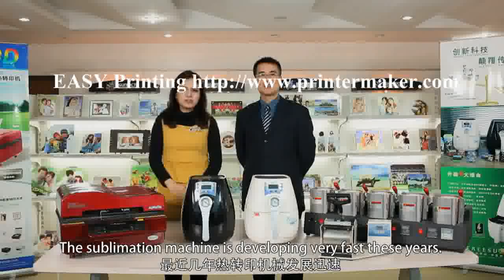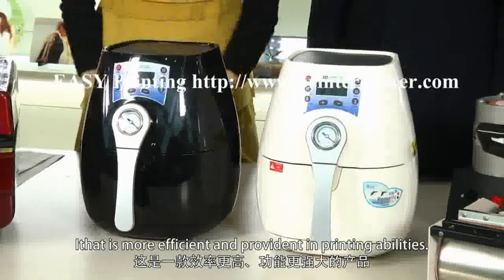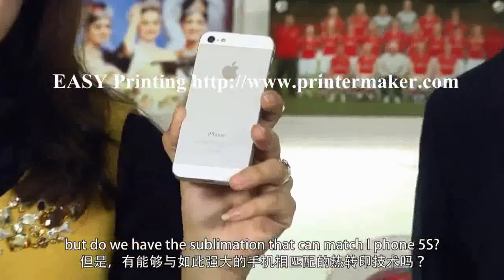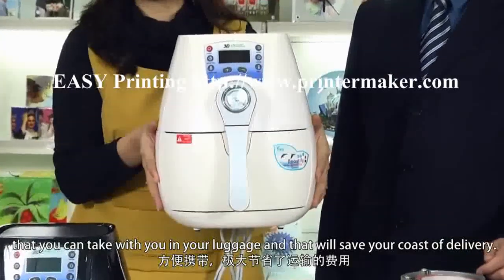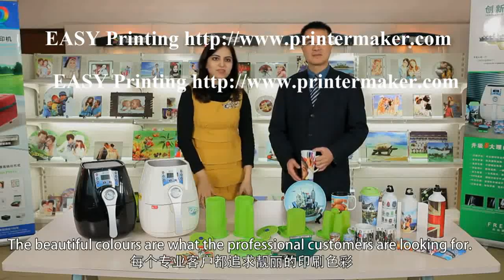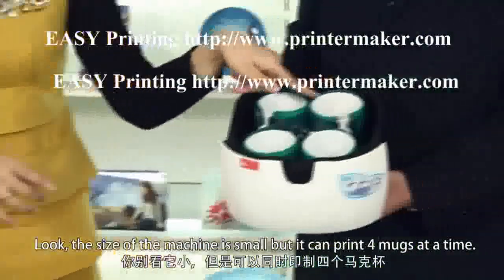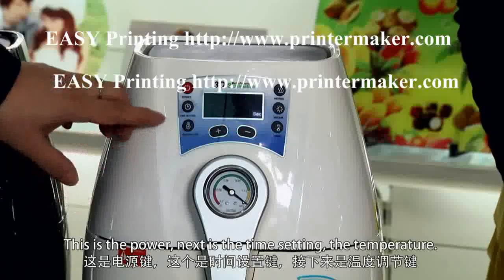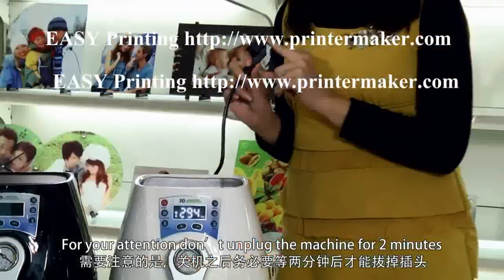New Mini 3D Sublimation Vacuum Heat Press Machine ST-1520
Model:ST-1520
 Voltage:230V/110V
 Rated Frequency:50HZ(50-60HZ)
 Rated Power:1300W
 Heating Tube Power:1200W
 Vacuum Pump:12V/10W
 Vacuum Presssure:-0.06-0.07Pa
 Max Vacuum:-640mmHg
 Heat Blower:80W
 Printing Size:150mm*200mm*20mm
 Package Size:530*365*385mm
 CBM:0.075CBM
 Net Weight:6KG